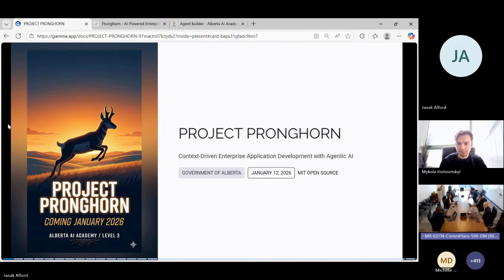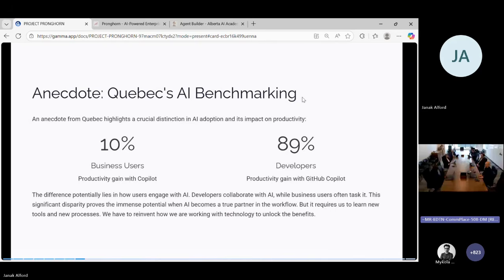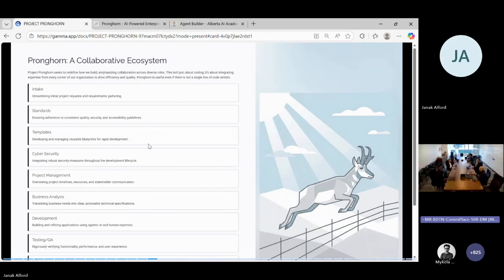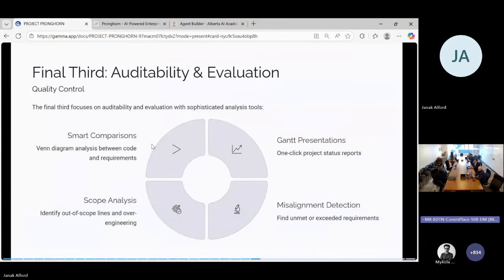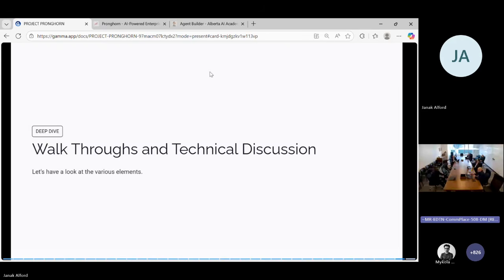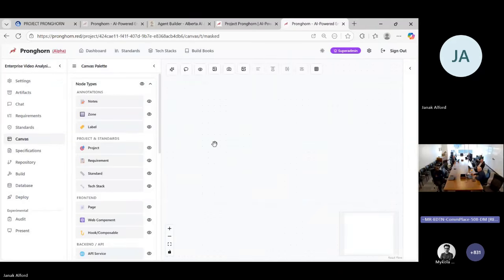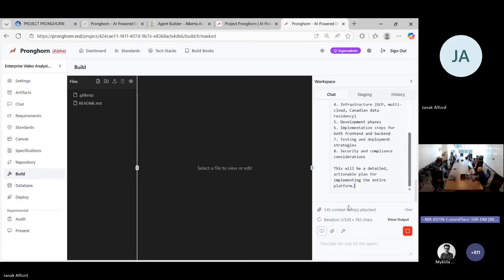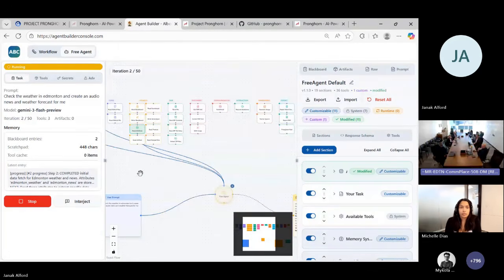Project Pronghorn: Intro, walkthrough, and Free Agents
DM Alford walks through Project Pronghorn, an initiative by the Government of Alberta to automate the end-to-end software delivery process within an enterprise environment. Leveraging lessons from 'vibe coding' and agile delivery, Pronghorn leverages the potential of agentic AI while implementing clear standards and evaluation processes to ensure high quality outputs.